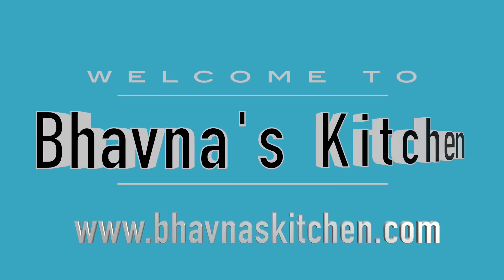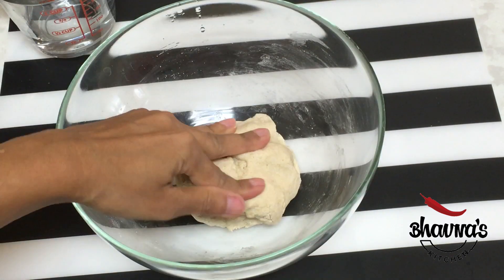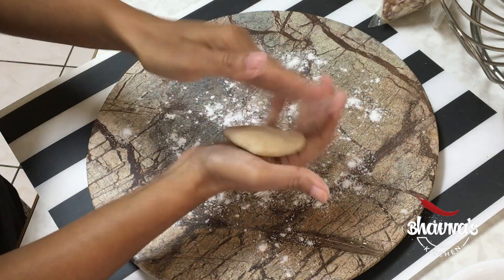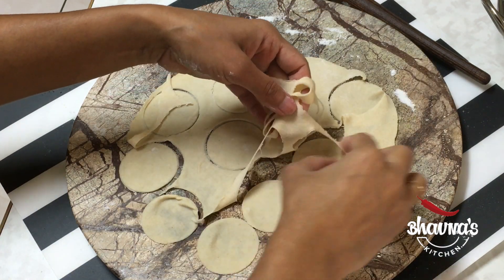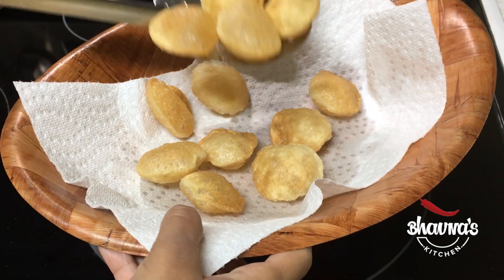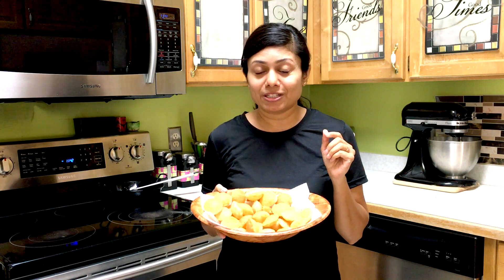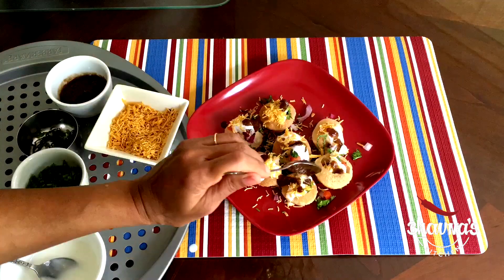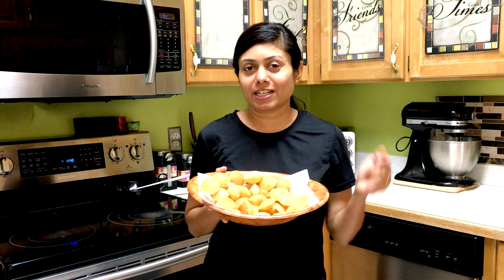Making of Puri for Golgappa | Panipuri | Puchka | Dahipuri and many other Chaats Recipe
A very foolproof easy and best recipe of making puris for Pani puri chaat I have come across with..